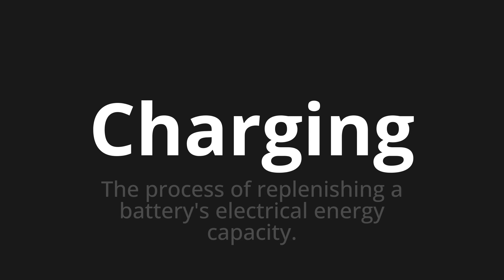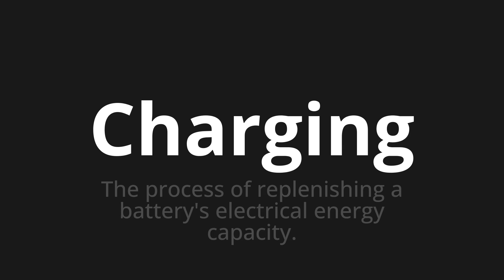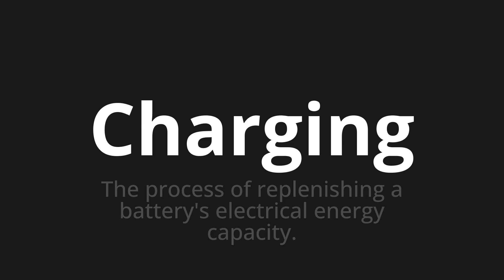How to pronounce Charging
Master the Pronunciation of 'Charging' - which means : The process of replenishing a battery's electrical energy capacity. 📝 with @PPrononciation 🎓🗣️ - [Your Guide to English]